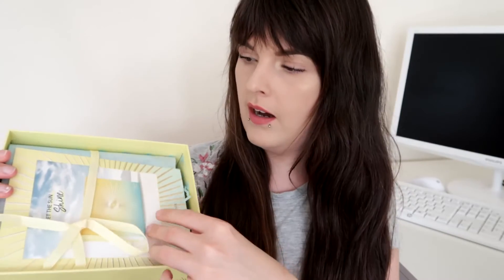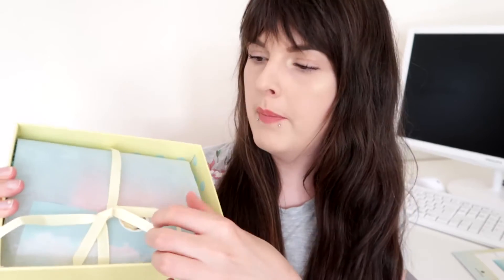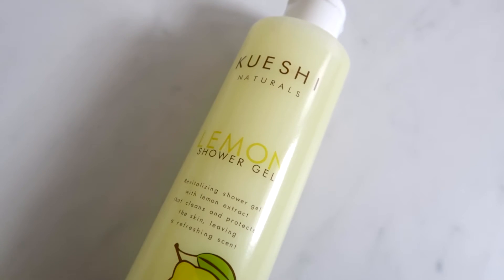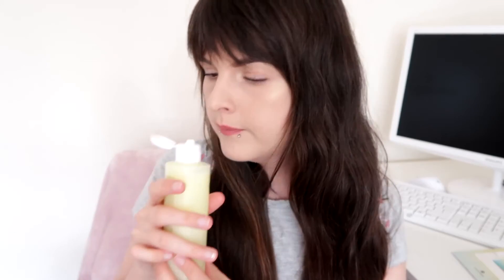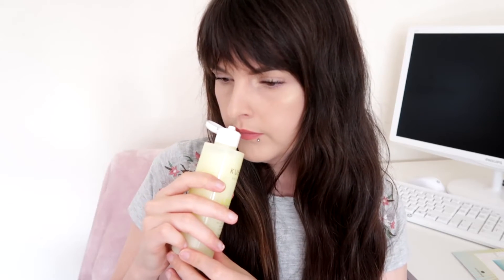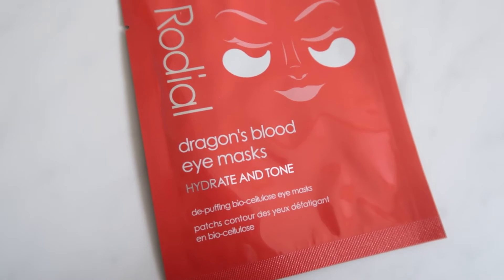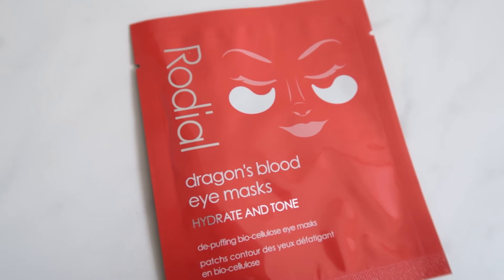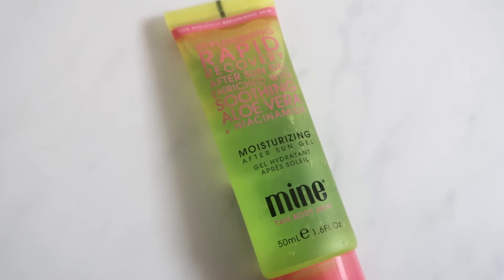GLOSSYBOX MAY 2021 | LET THE SUN SHINE | Beauty Subscription Box Unboxing